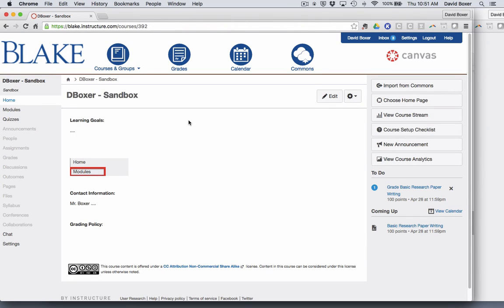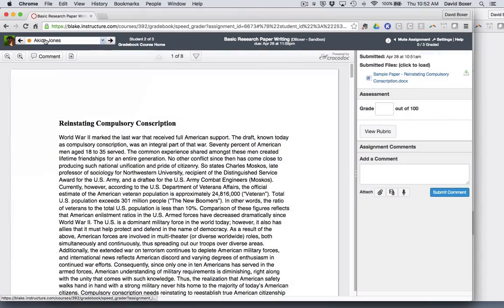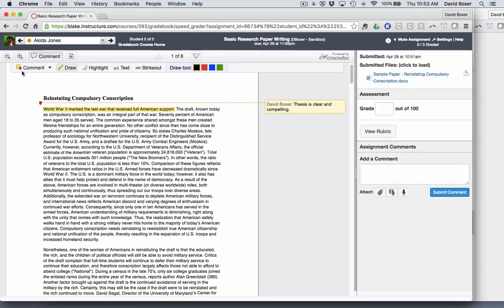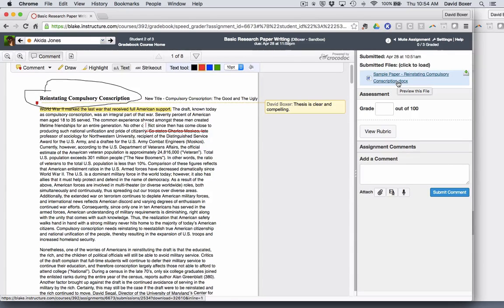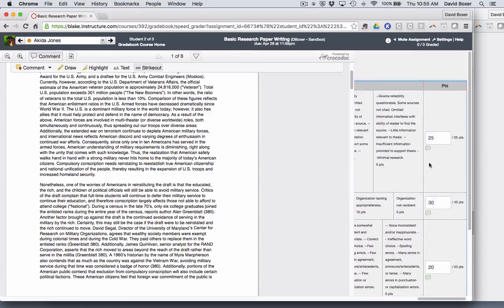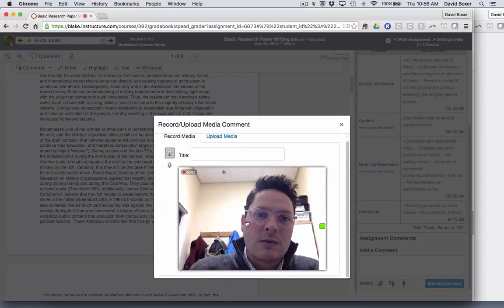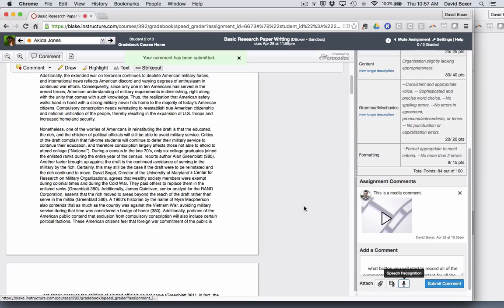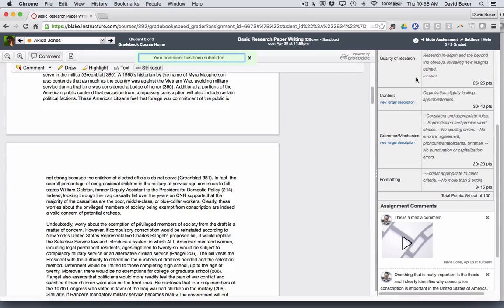SpeedGrader in Canvas